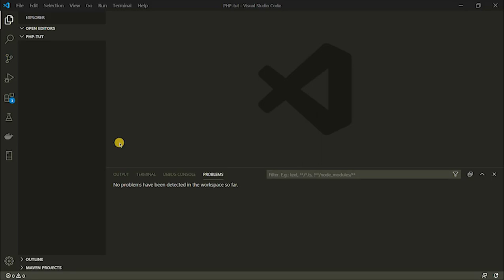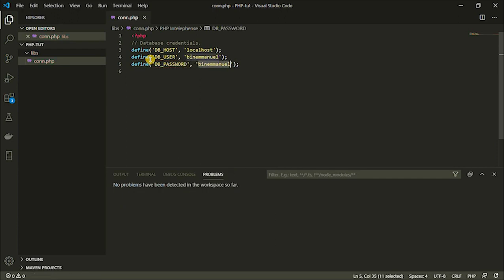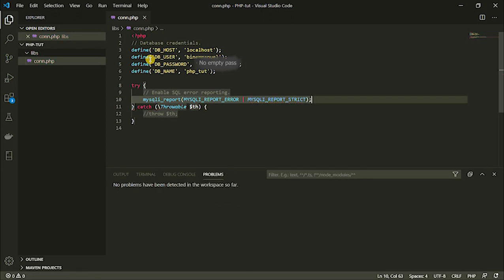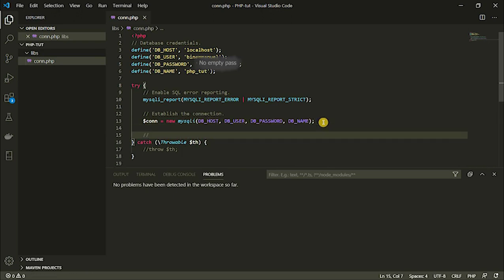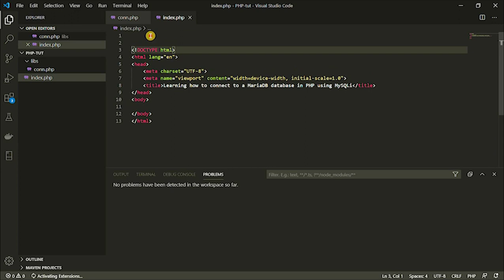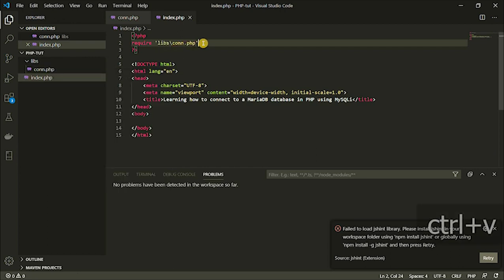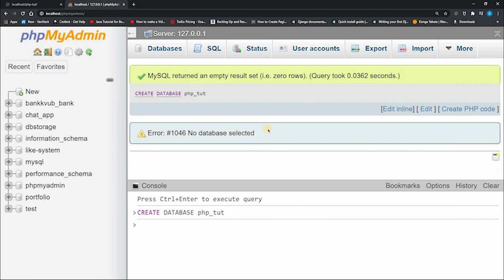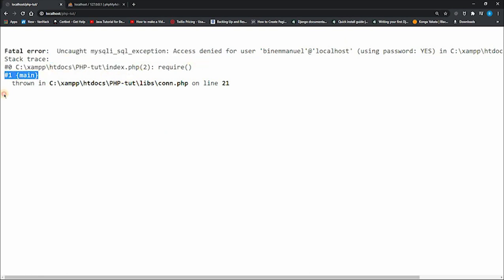#1 Database connection using PHP MySQLi PHP7 in 2020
How to connecting to MariaDB in PHP using MySQLi.